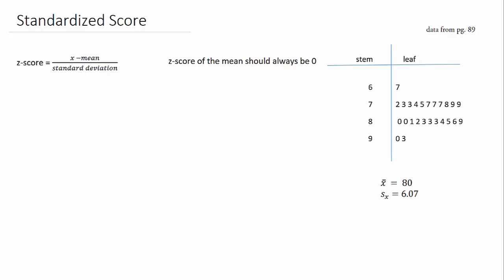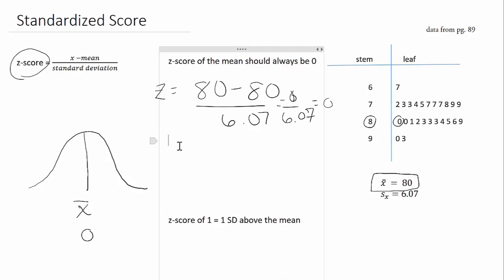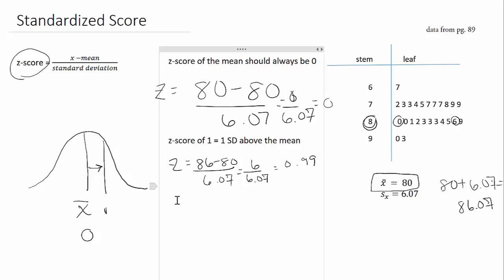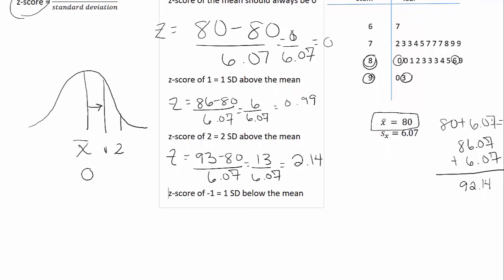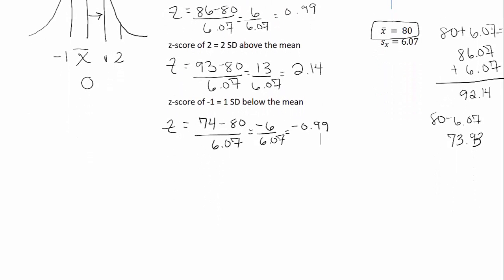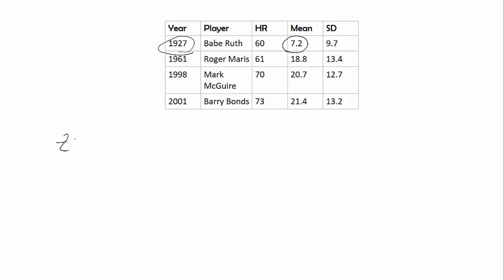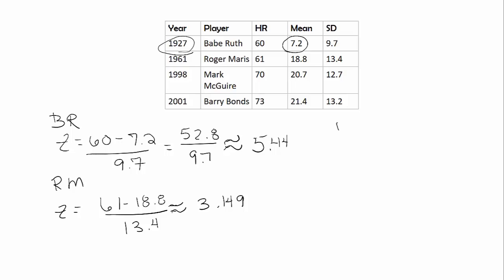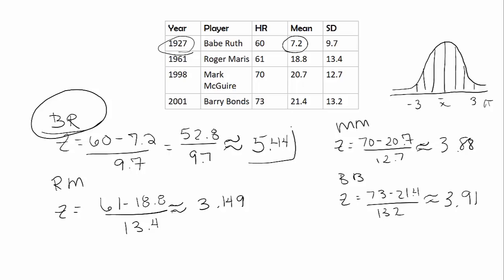Standardized Score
z-score